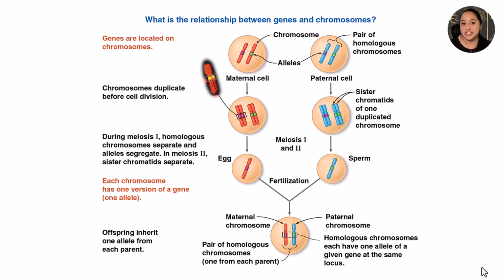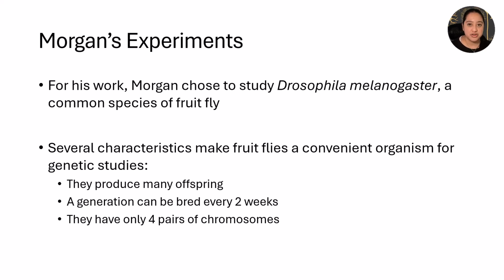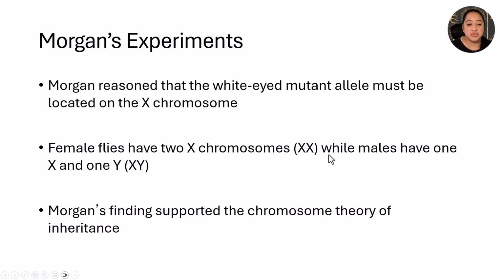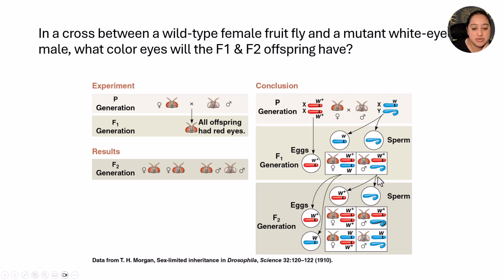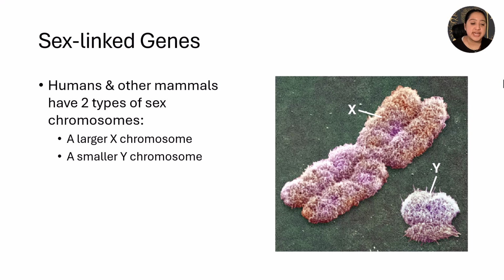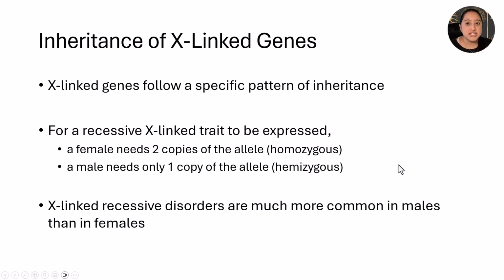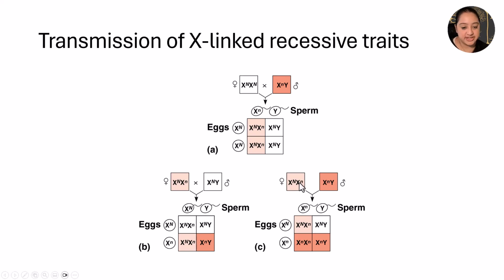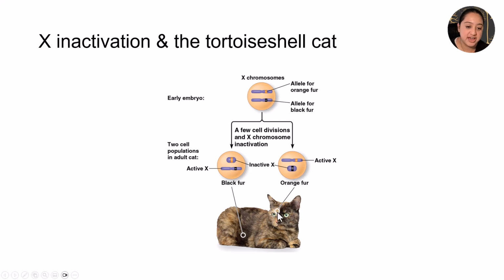BIOL 201 Lec 13 The Chromosomal Basis of Inheritance Part 1